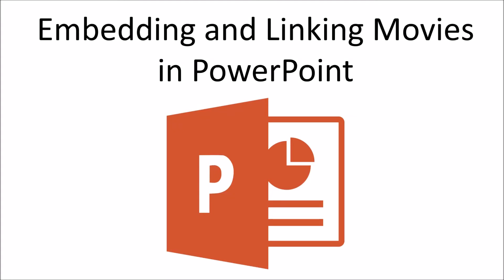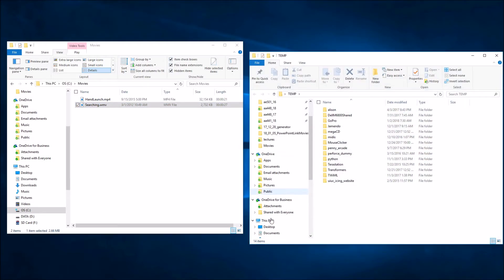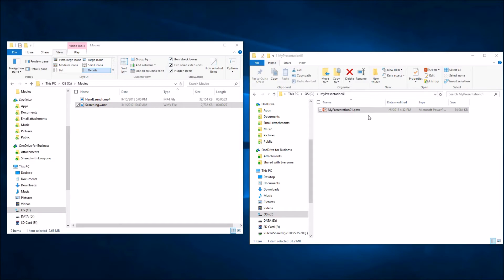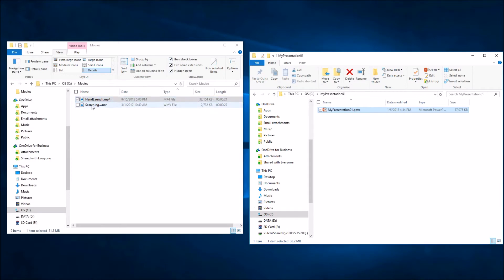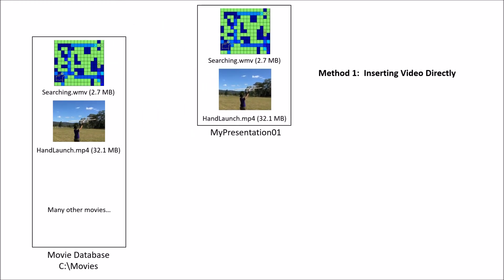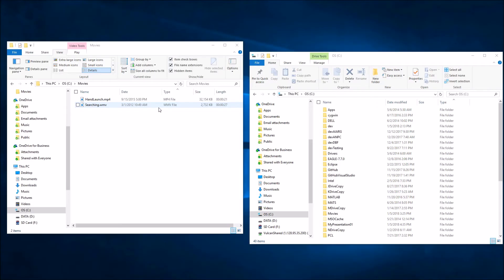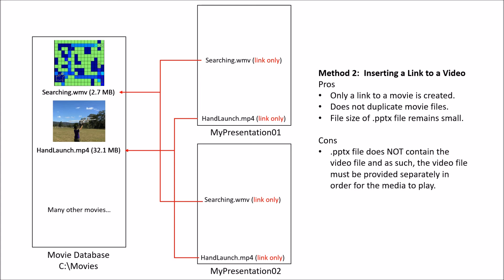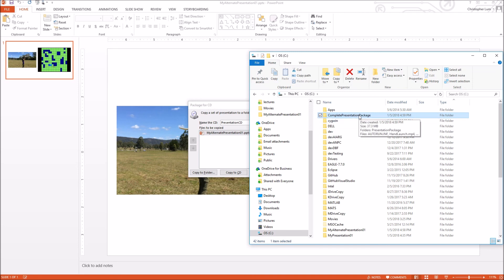Embedding vs Linking to Movies in PowerPoint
This video covers how to embed or link movies in a PowerPoint presentation and how to export them for sharing.